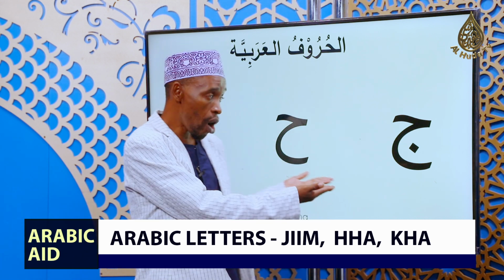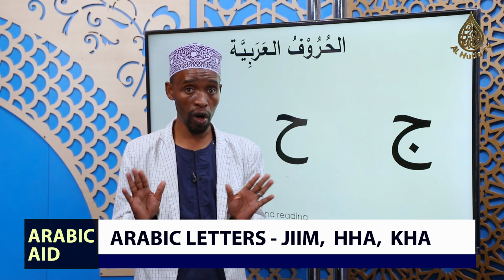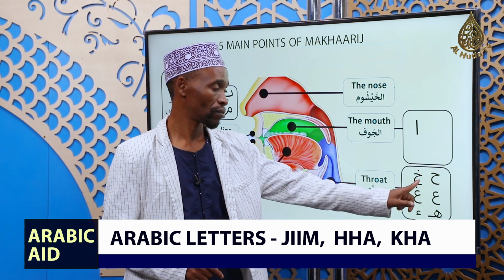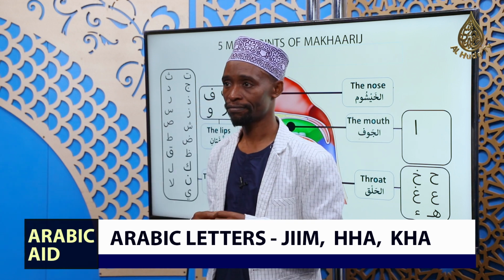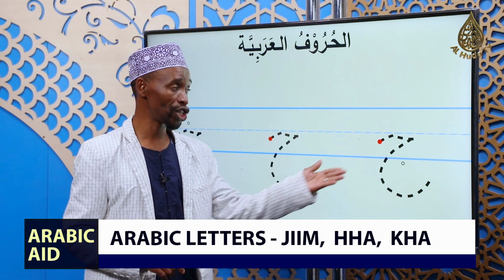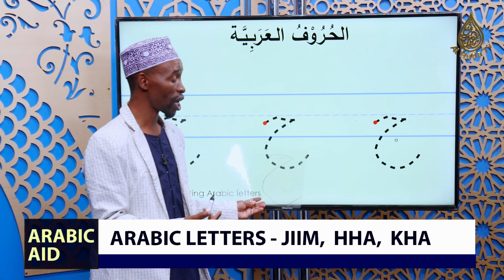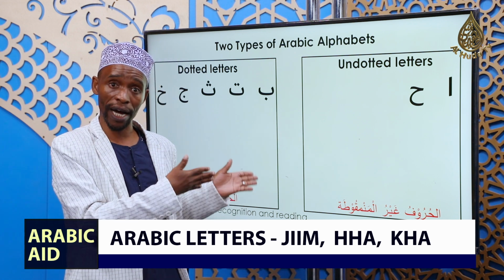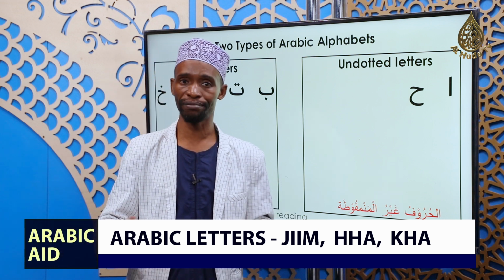Arabic Aid Sn1 | Ep3 Arabic Letters Jiim, Hha, Kha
Ahlan wasahlan! This is Ep3 of Arabic Aid in which we are going to learn about Arabic letters Jiim, Hha and Kha including their Makhaarij and how to write them.